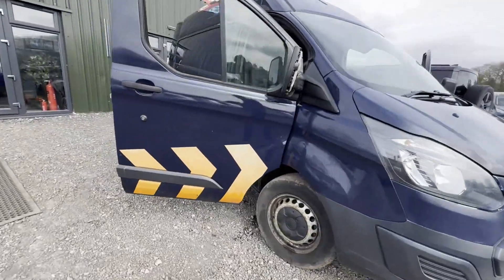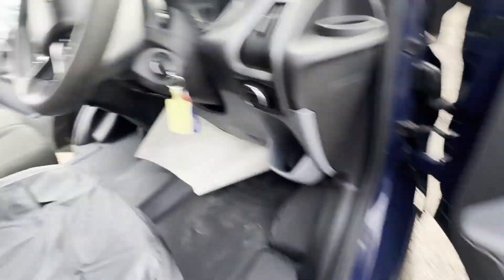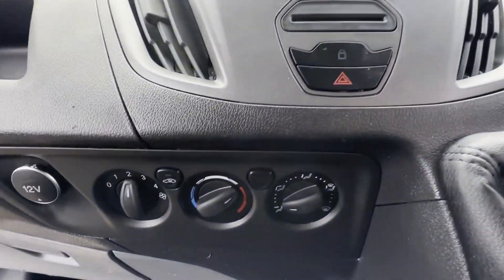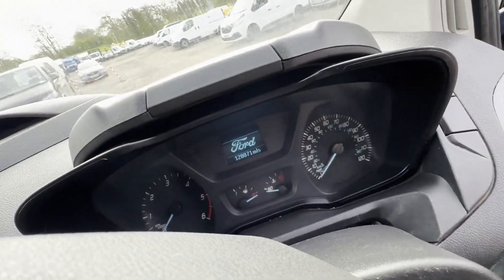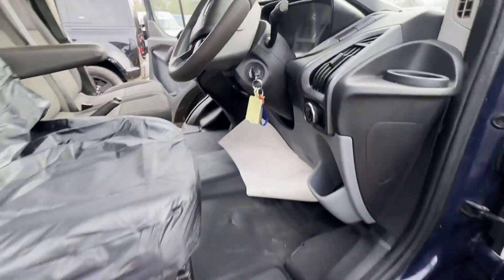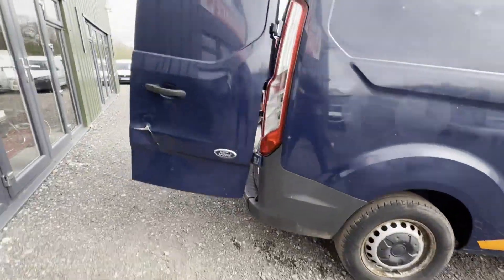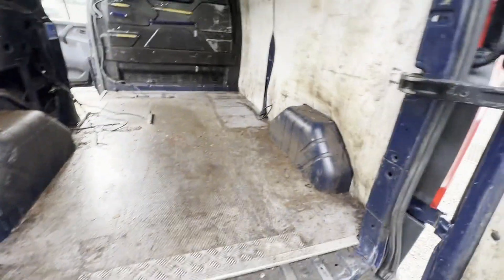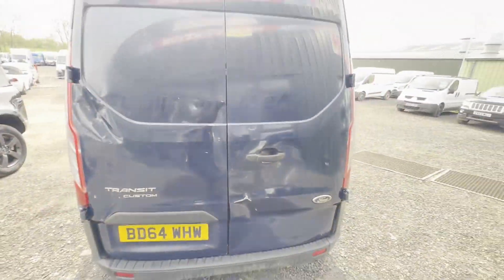BD64WHW - 2014 Ford Transit Custom 2.2TDCI 125PS 330 Kombi L2 Hi Rf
Model: 64 PLATE FORD TRANSIT CUSTOM 2.2TDCI 125PS 330 KOMBI L2 HI RF HIGH ROOF MOTED LETS GO 😁
Body: Blue - Panel Van
Mileage: 128868
MOT: 17th October 2024
Engine: 2198cc 2.2 125PS TDCI-B
Transmission: 6 Speed Manual - FWD
Condition Summary: Bodywork is in decent, average condition. Interior is very clean. Rear load area is in decent, average condition.Genuine honest work van. Dont see this colour around much bargain
Features: 1 Former Keeper, Part Service History, Electric Windows, 2 Keys
HPI: Clear